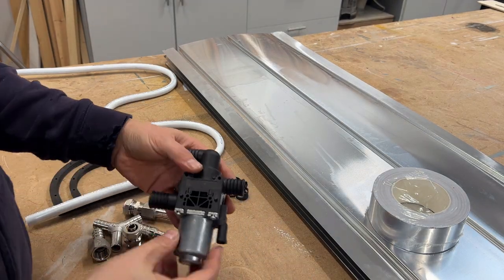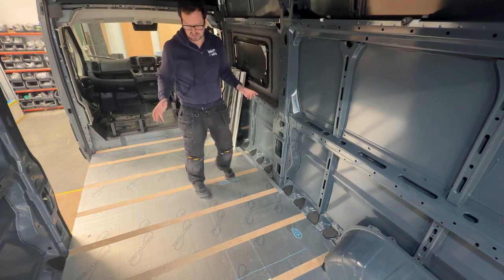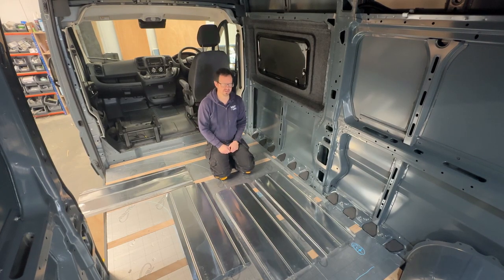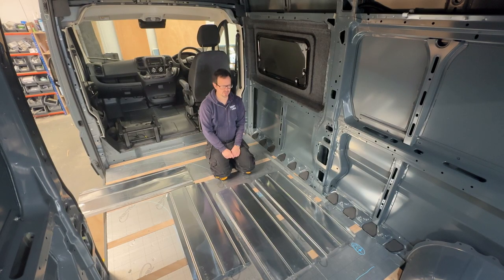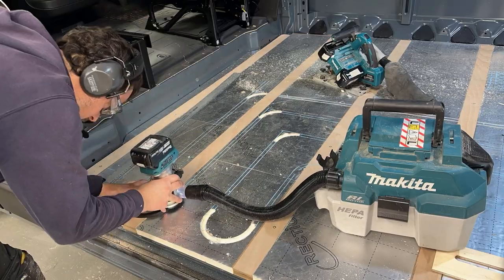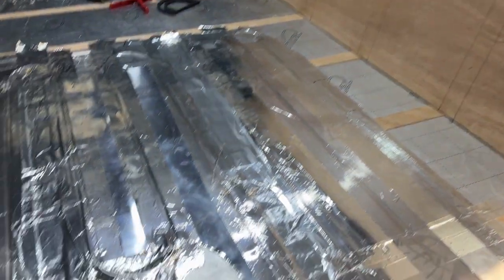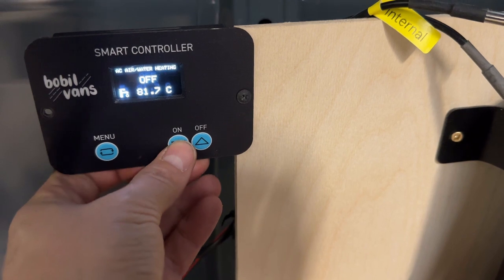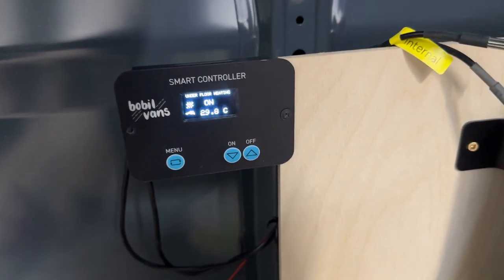Bobil Hydronic Underfloor Heating Overview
An introduction to our new underfloor heating add-on to the Bobil Hydronic system, explaining what it is, how it works and how to install it!